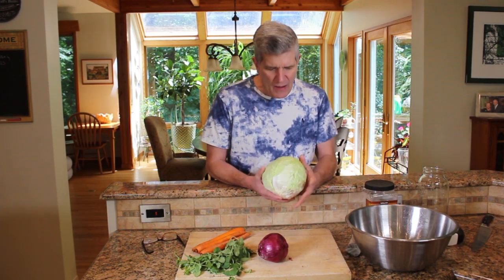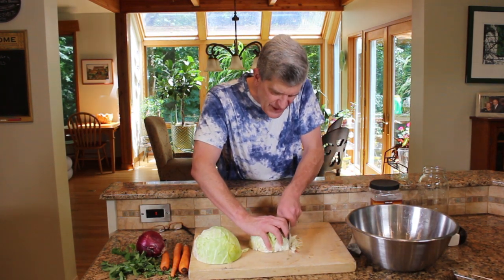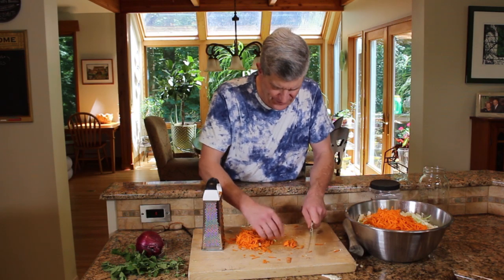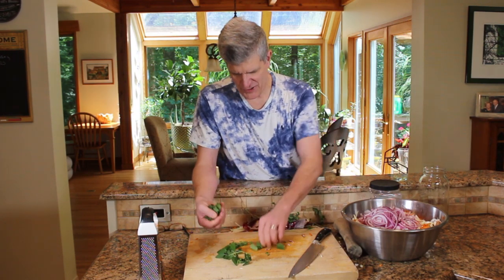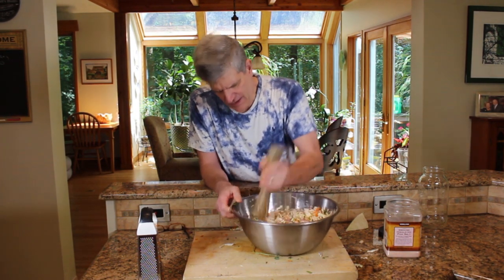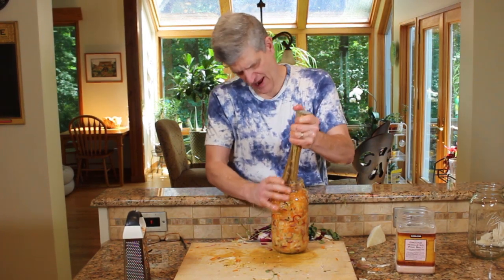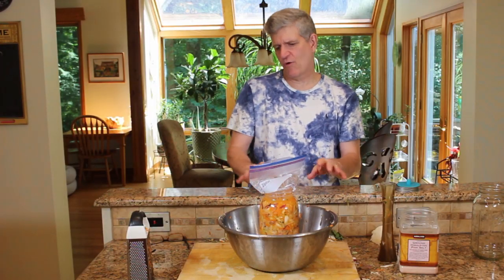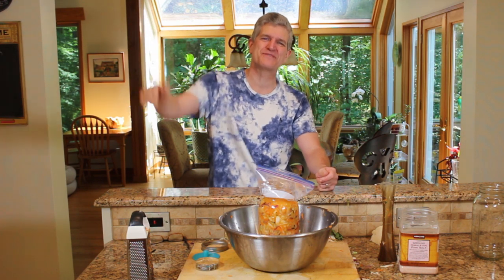How to Make Cortido - A Yummy Summertime Probiotic Ferment!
How to ferment curtido!  Beginners will enjoy learning how to ferment cabbage.  Great summertime project when it's too hot to make German sauerkraut.

Pickle Pipes =
Pickle Packer =
Ball Half-Gallon Jars =
Ziploc Freezer Bags =